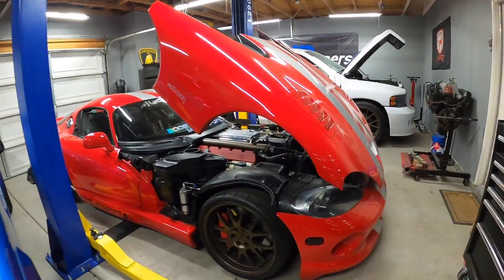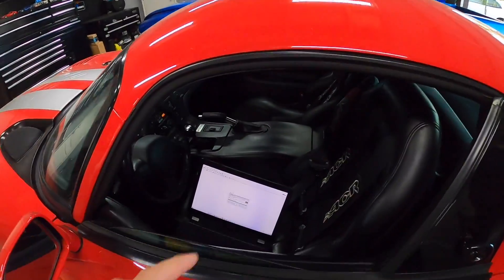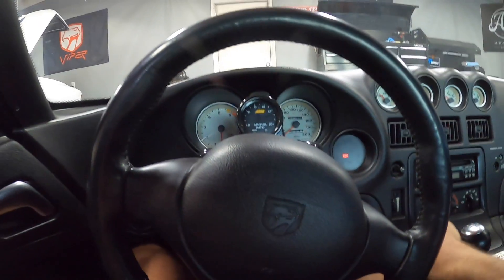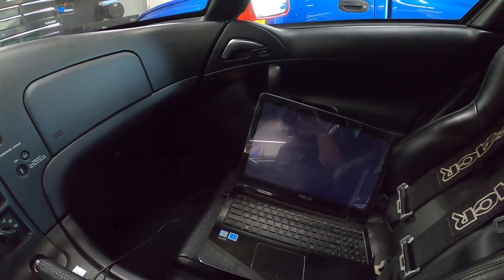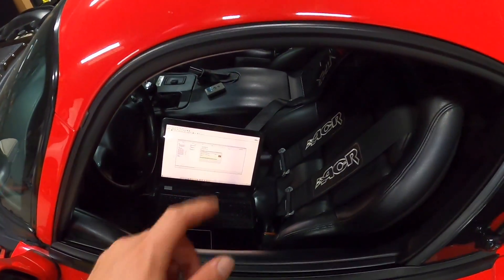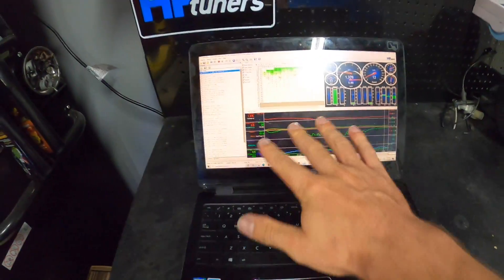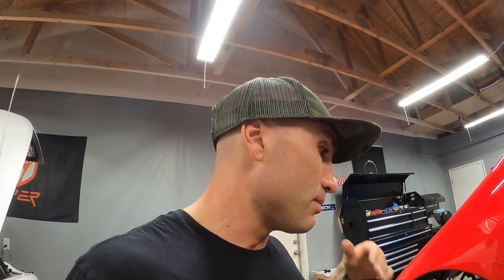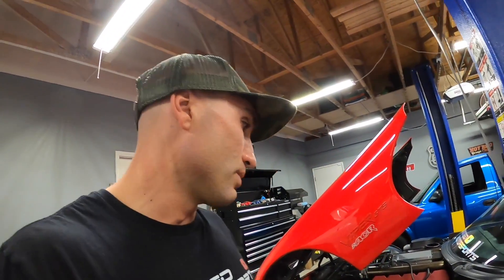Supercharged Dodge Viper Tuning | HP Tuners | FRP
The Supercharged Dodge Viper Tuning is done with HP Tuners using FRP Flying Ryan Performance and using a AEM Wideband O2 sensor for datalogging.  This v10 Dodge Viper engine has the ROE Racing Supercharger kit on it with a Autorotor twin screw blower mounted directly between the cylinder heads.  The kit is running about 6psi of boost and uses an AEM Water Methanol Injection kit to run 91 pump gas and still keep things cool and safe.